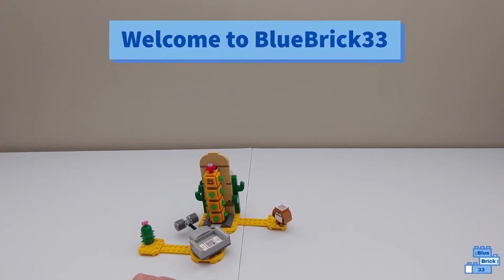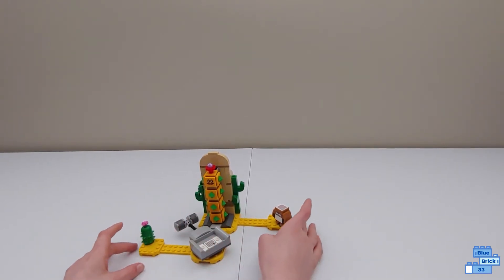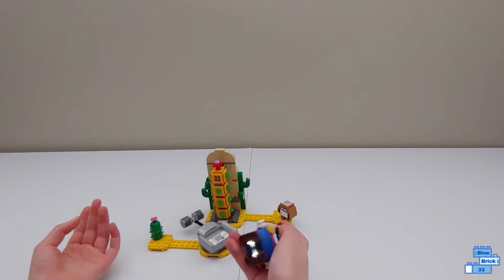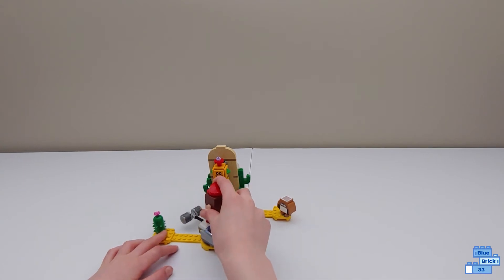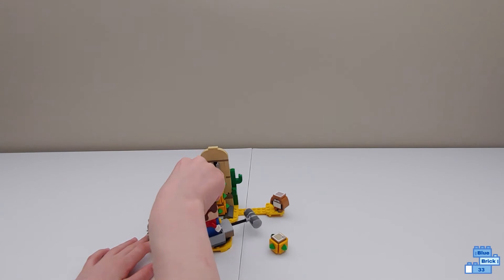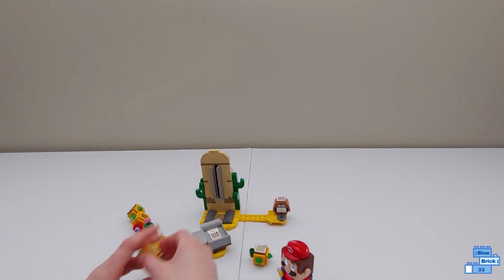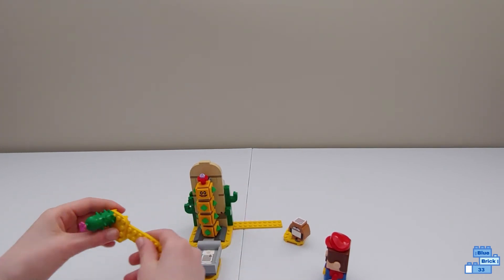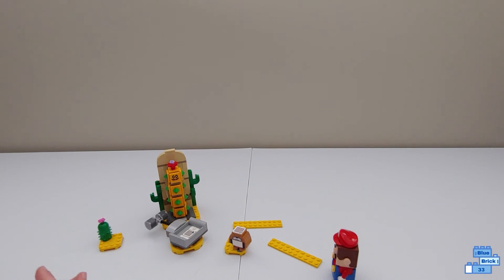LEGO Super Mario Desert Pokey Review! Set 71363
This is a review video of the LEGO Super Mario Desert Pokey Expansion Set 71363.

This set is from my recent 9-set LEGO Super Mario Haul which you can watch

To play with this expansion set you'll need the LEGO Adventures with Mario Starter Course (71360) which I reviewed

The starter course is the only way to get Mario, the starting pipe, and the ending flag pole.

To build the LEGO Super Mario sets, you'll also need the free app from the Google Play Store or Apple App Store.  Watch my tour of the LEGO Super Mario app